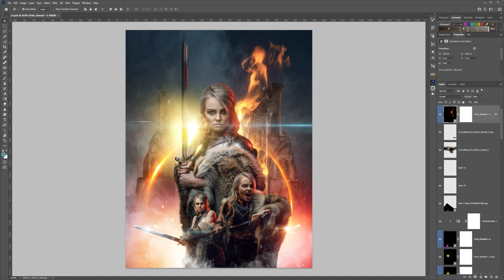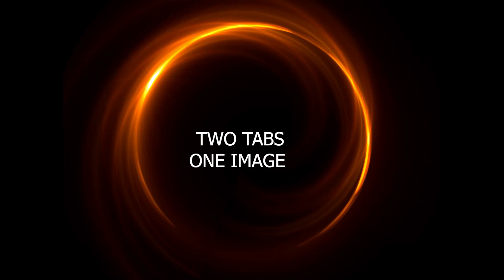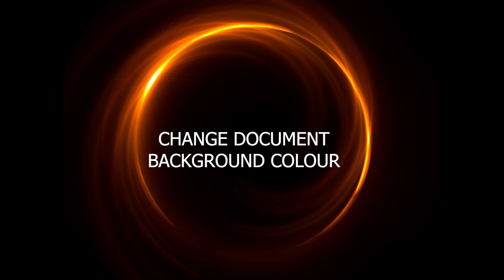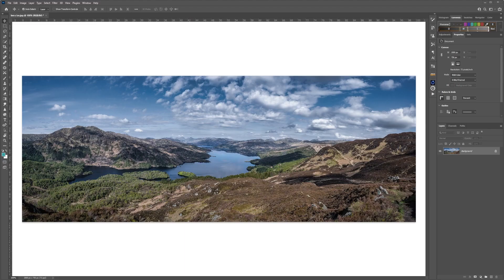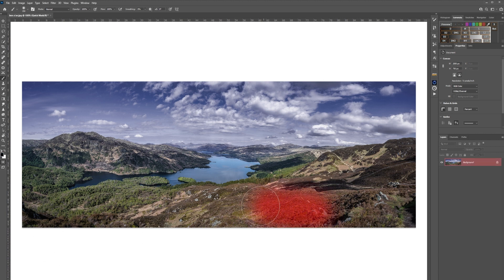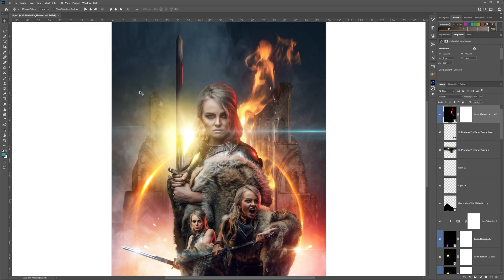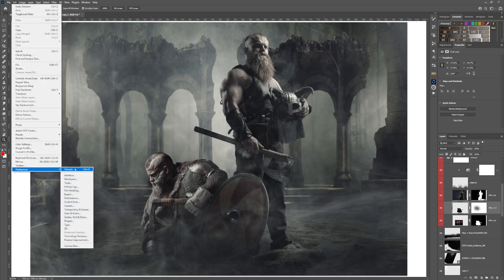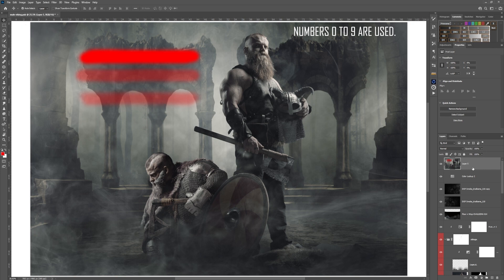10 Photoshop Tips and Tricks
10 Photoshop Tips and Tricks
Session12 of the Sixty Second Sessions.
Ongoing library series of short how-to tutorials.

Any Photoshop Tips and Tricks that can speed up your workflow or give you a better understanding of the software are welcomed by everyone. Gather every tip you can and enjoy your editing.

These tutorials are aimed at users to understand different aspects of using the software and creating images. How you get to the final image is up to you as there are many ways to complete things. This is just one way.
The videos are kept short so that they get to the point of the title.